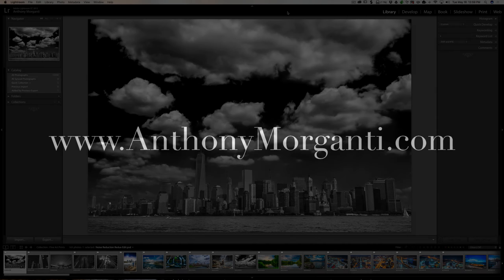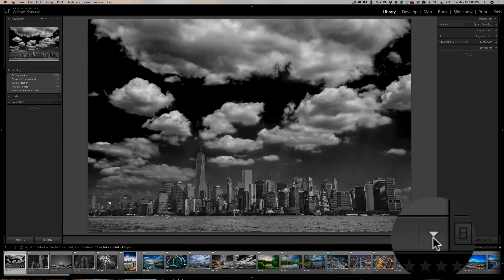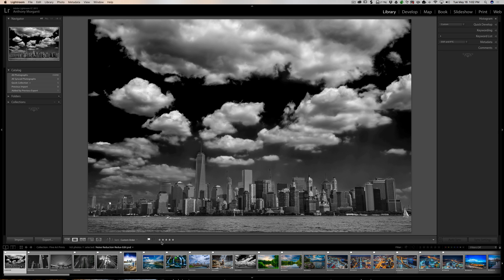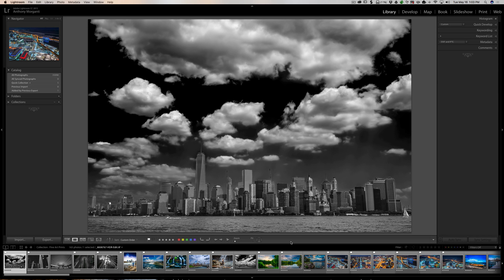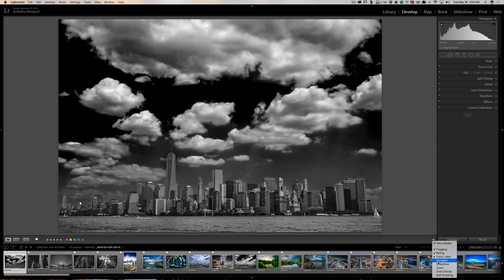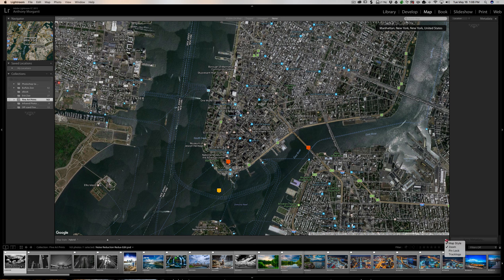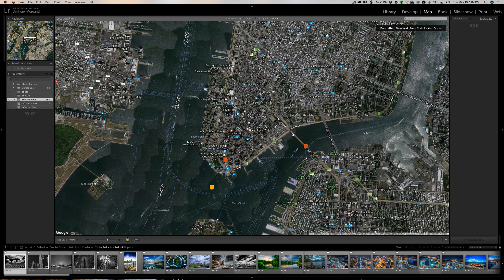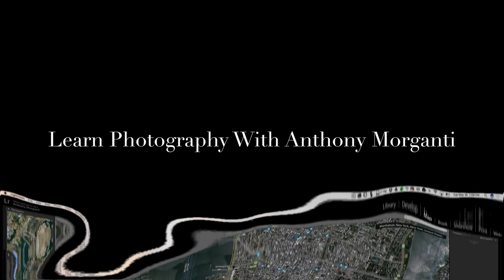Lightroom Quick Tips - Episode 106: The Toolbar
In this episode I talk about the Toolbar in Lightroom and demonstrate how you can populate it with the functions you most often use.